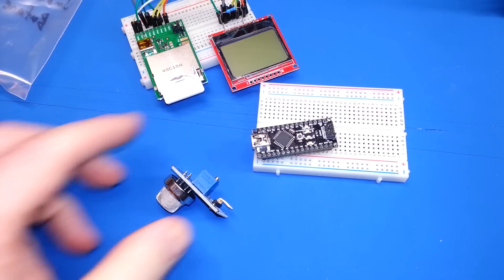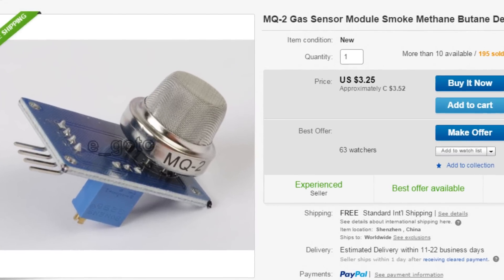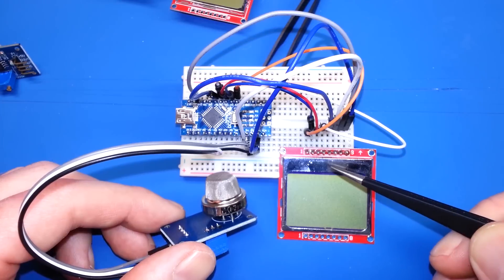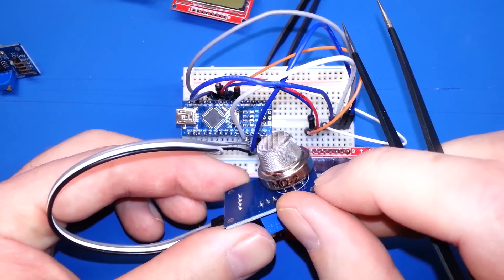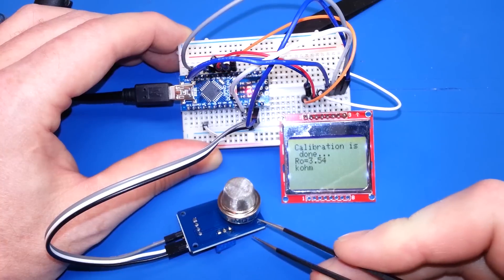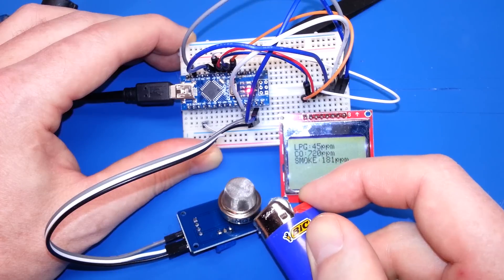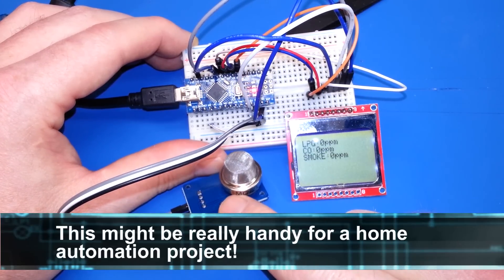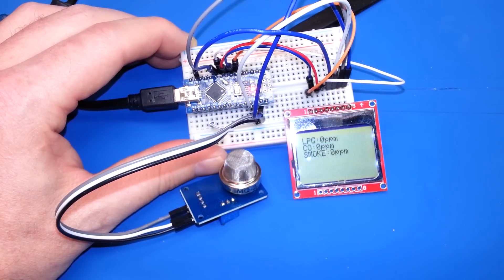Smoke & Gas Sensor for Electronics Projects- MQ2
Using the MQ2 smoke, carbon monoxide, and LPG (liquefied petroleum gas) sensor

This project uses  an Arduino NANO and a Nokia 5110 LCD screen for measuring and displaying levels.  It would may a nice and simple smoke detector or alarm project.

I think this might be a good sensor for home automation projects and many other uses.  You only need one pin to accept the output from the sensor so it will fit nicely into many electronics projects.

Cheers!